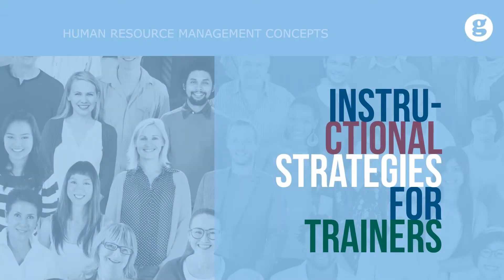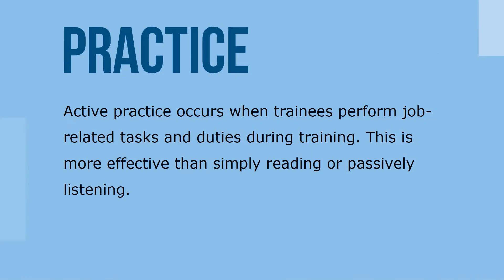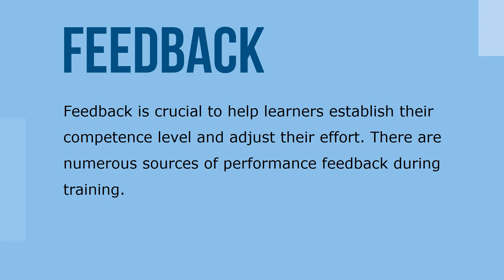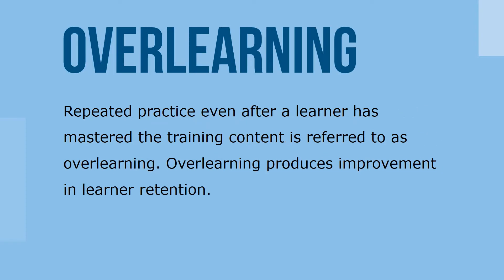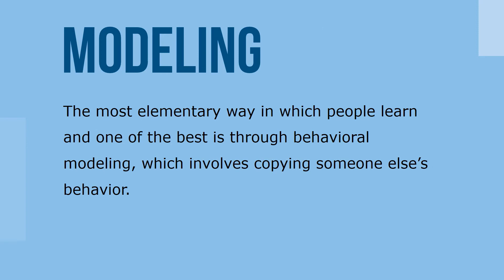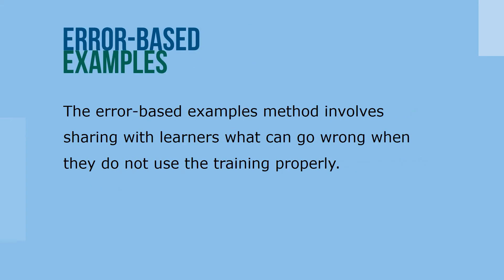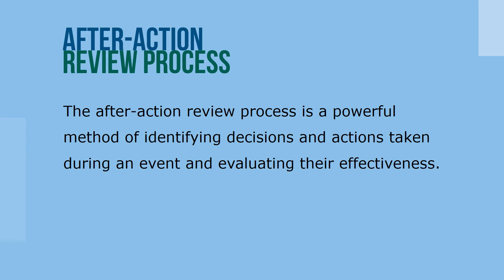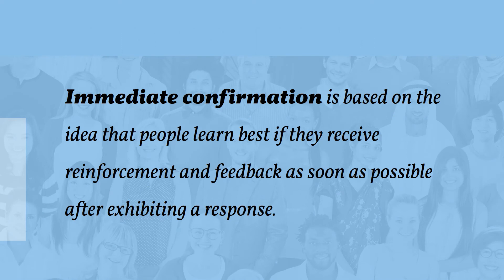Instructional Strategies for Trainers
An important part of designing training is to select the right mix of teaching strategies to fit learner needs and styles. Practice, feedback, overlearning, behavioral modeling, error-based examples, and reinforcement are strategies that are frequently used when designing a training experience.

Closely related is an instructional strategy called immediate confirmation, which is based on the idea that people learn best if they receive reinforcement and feedback as soon as possible after exhibiting a response. Immediate confirmation corrects errors that, if made and not corrected throughout the training, might establish an undesirable pattern that would need to be unlearned.